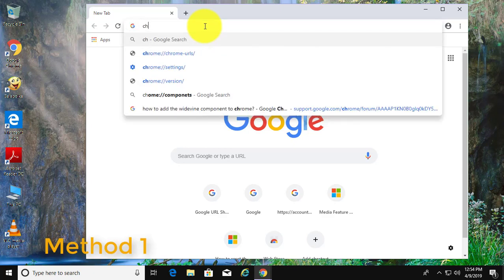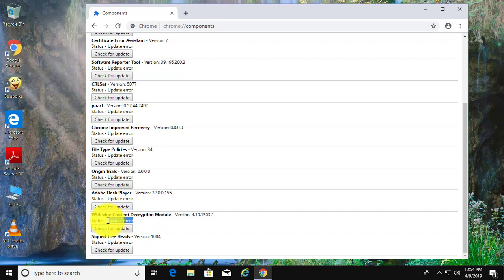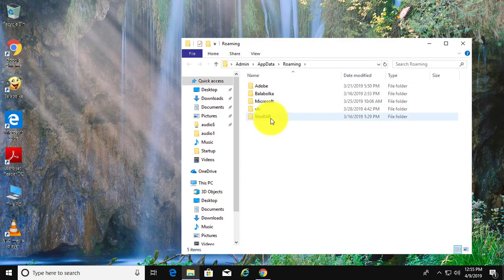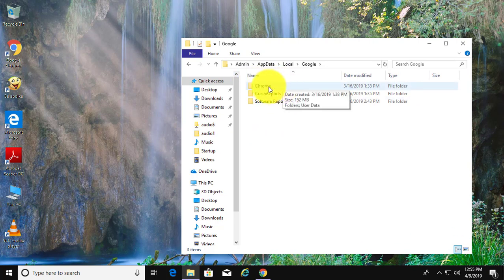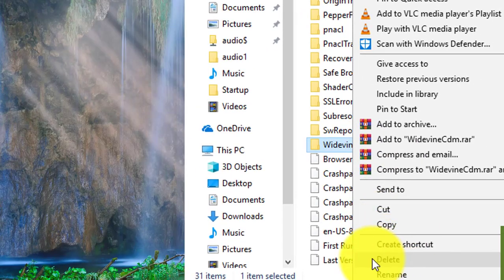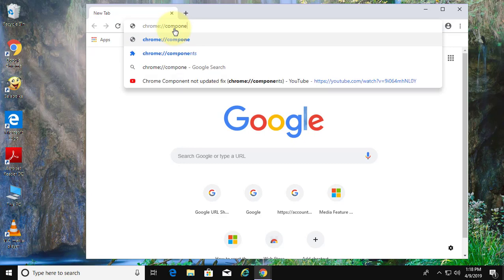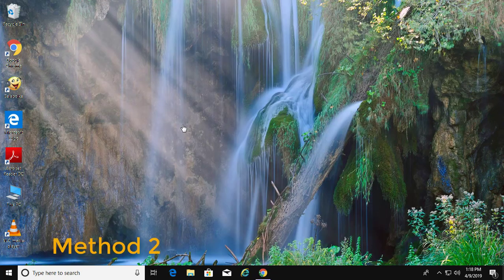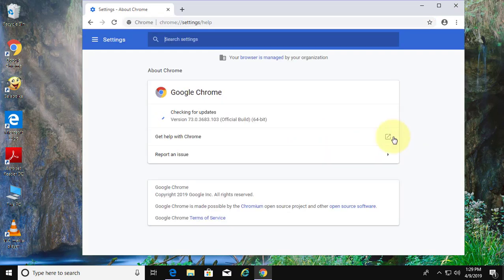How to Fix Widevine Content Decryption Module Error [Tutorial]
This tutorial helps to How to Fix Widevine Content Decryption Module Error [Tutorial]